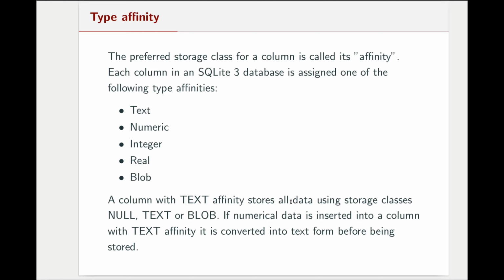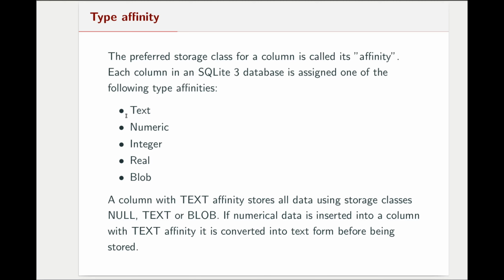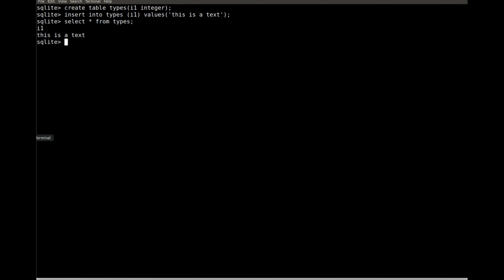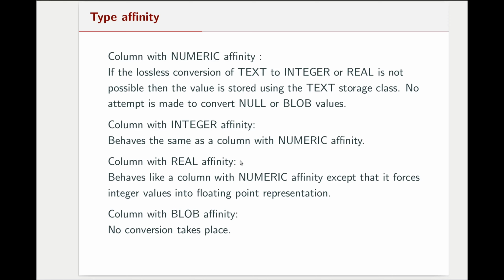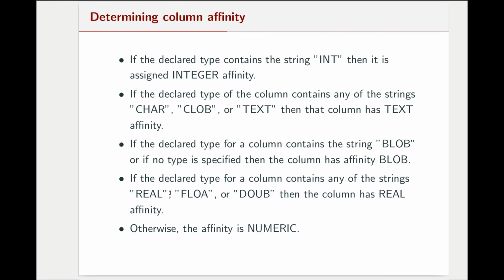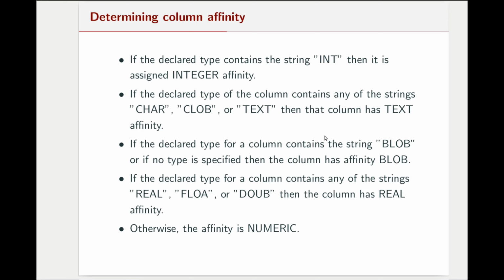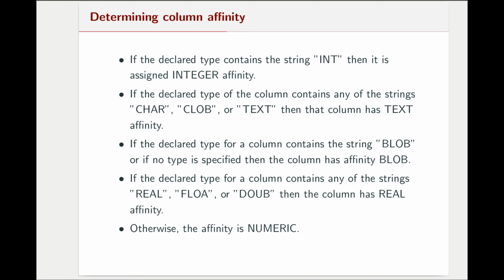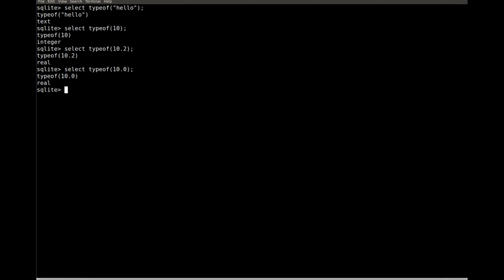Chapter 04 Section 02 type affinity